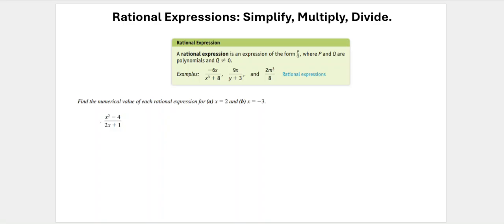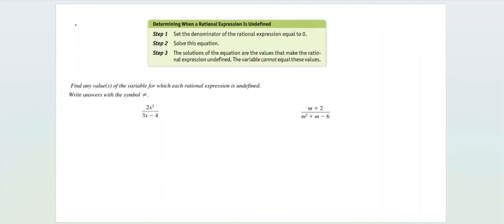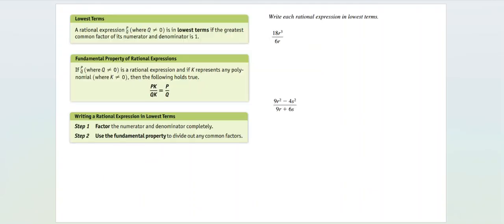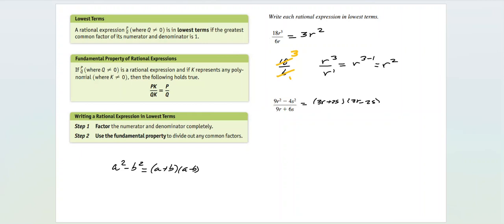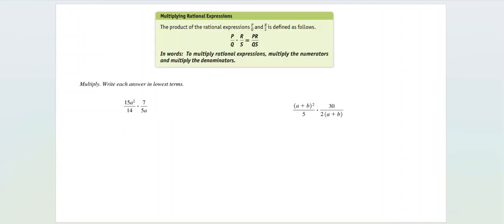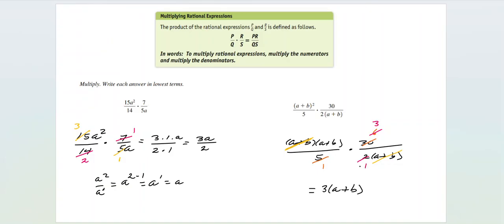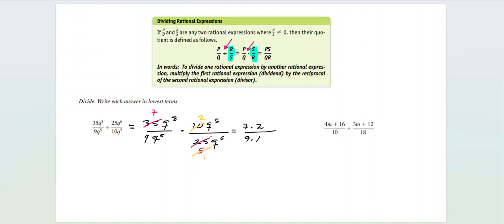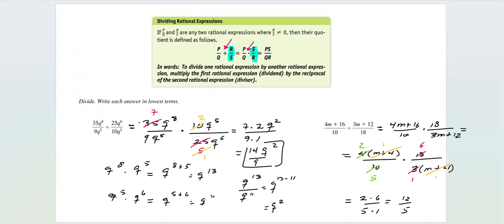Algebra - Rational Expressions: Simplify, Multiply, Divide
The video shows example of the simplification, multiplication, and division of Rational expressions